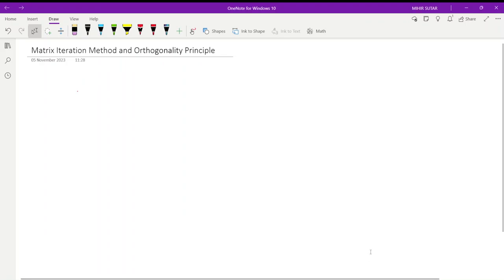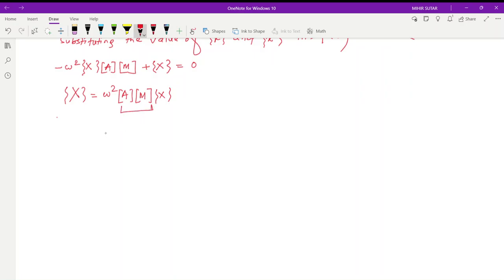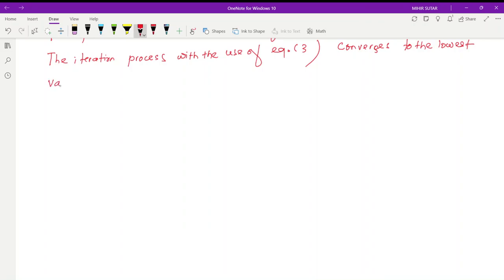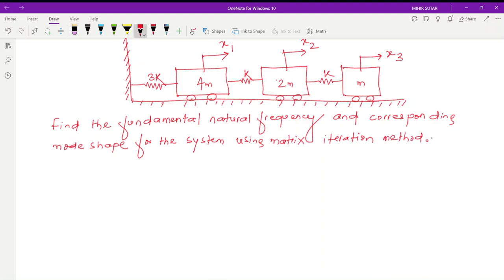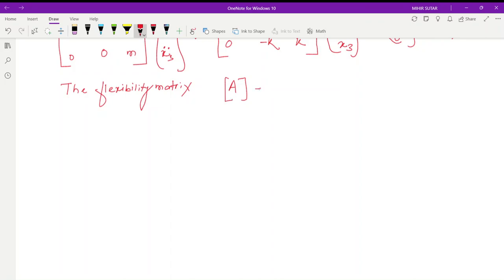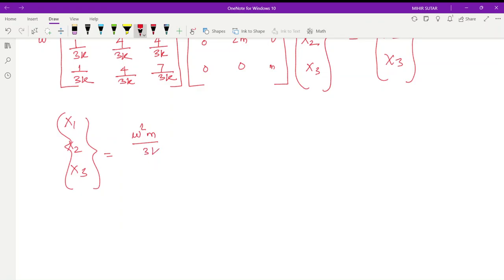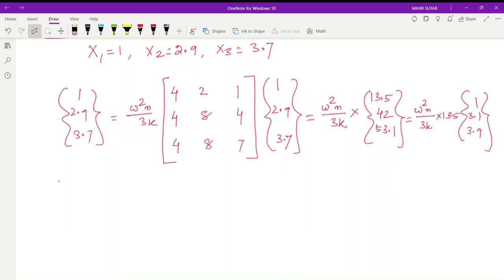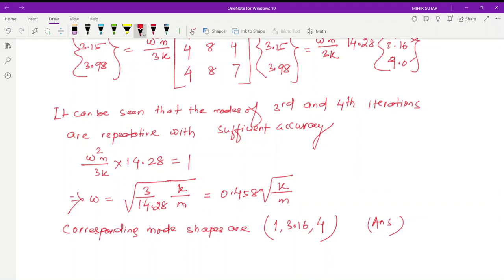Matrix Iteration Method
This class elaborates about the Matrix Iteration method used in Mechanical Vibration to find out the fundamental natural frequency and corresponding mode shapes of a Multi DOF system